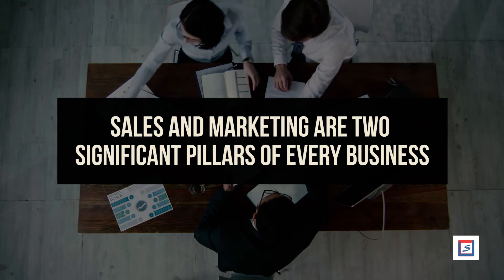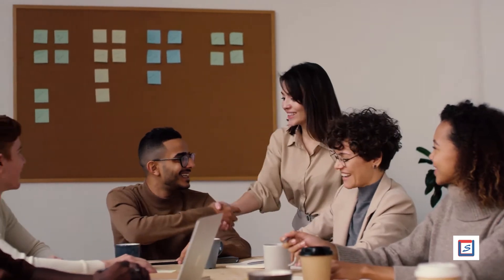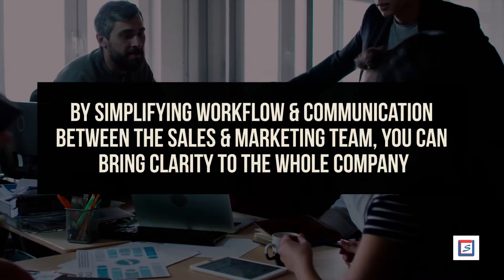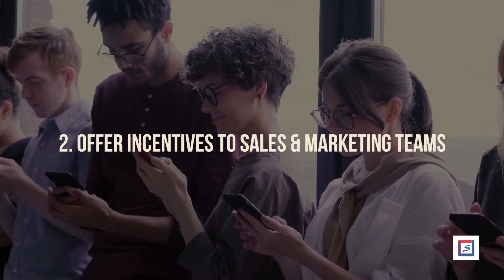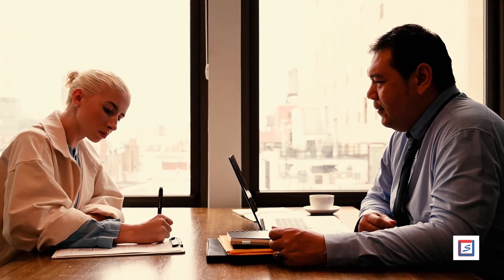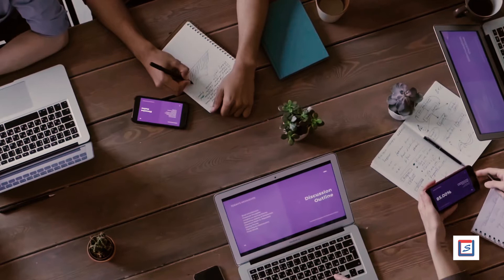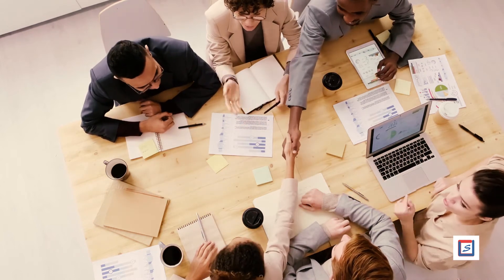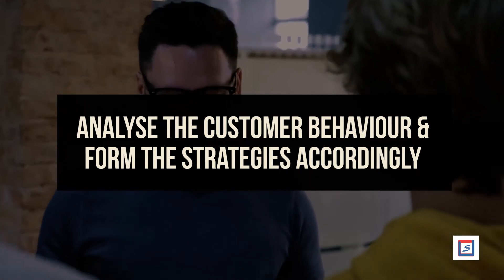How to successfully integrate sales and marketing in a business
For every business today, sales and marketing play an important role in determining its success and helping it reach out to its customers. Sales and Marketing are often considered synonymous, but actually have a stark difference. An integration of Sales and Marketing techniques can help businesses to focus their promotional strategies in one direction to simultaneously gain maximum traffic in terms of customers. In this video, we present to you effective strategy for developing a unique promotional strategy by integrating sales and marketing tactics together.